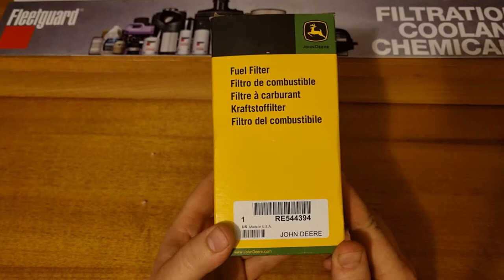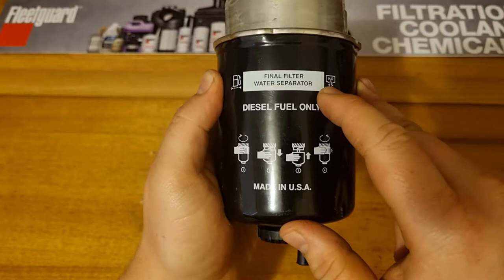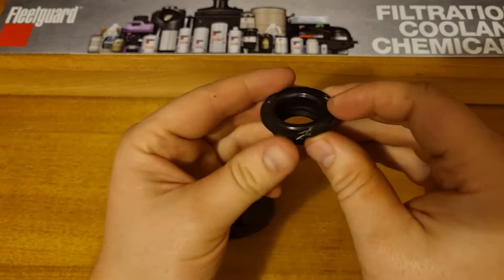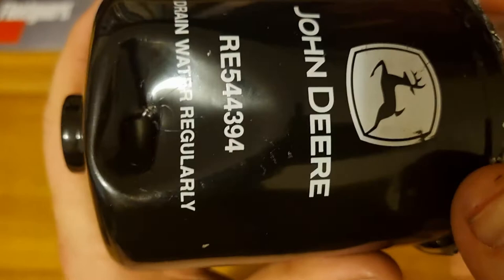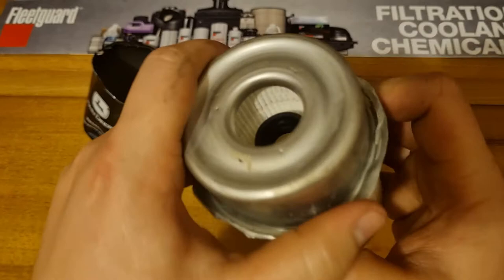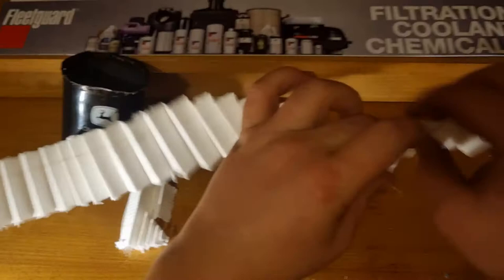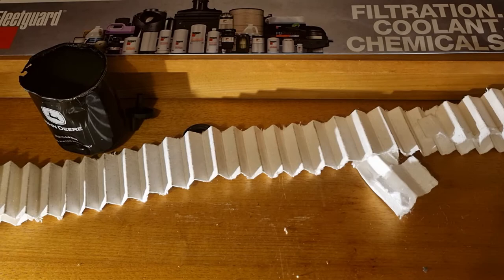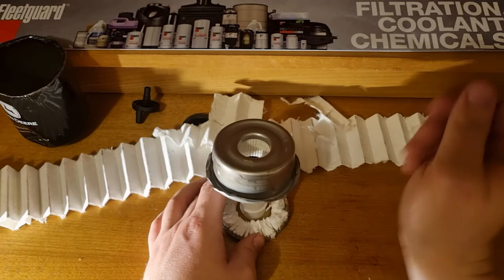Filter Cut Open John Deere RE544394 Fuel Diesel Filter Water Separator Review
Filter Cut open of Genuine John Deere diesel fuel filter/water separator.